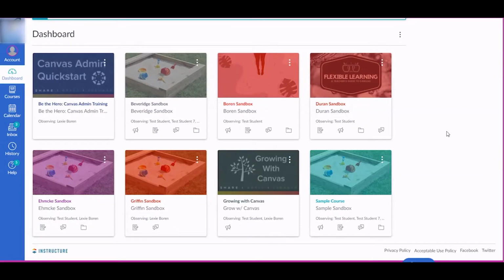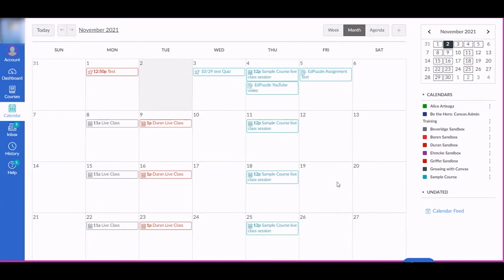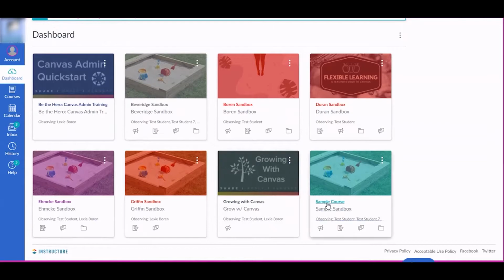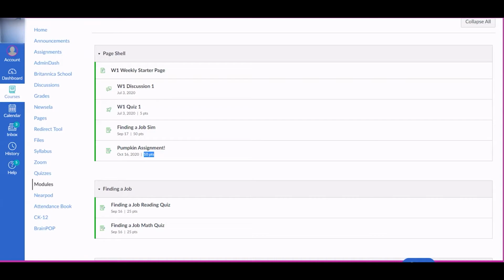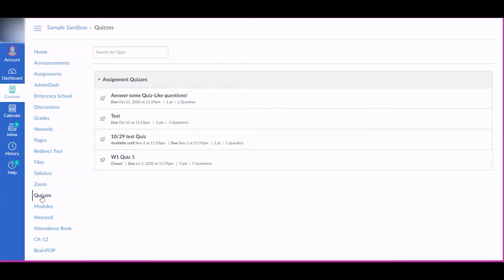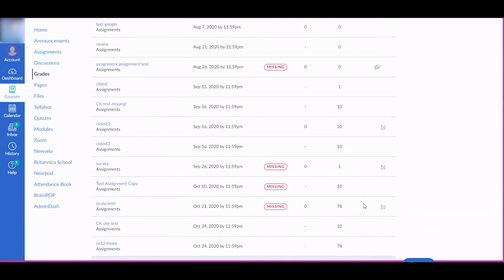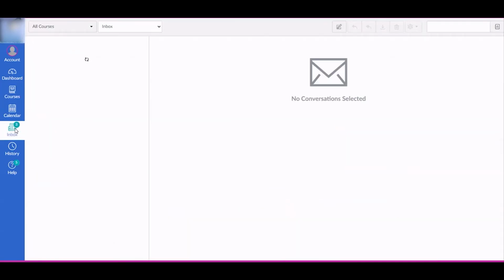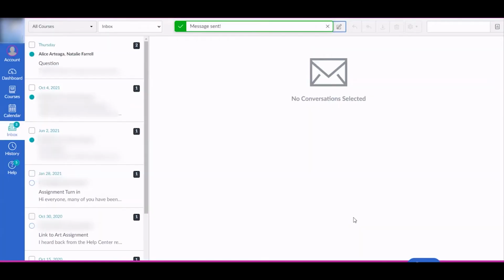Tech Tip Tuesday - What Observers can and cannot do in Canvas LMS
SYS Education Tech Agent: Natalie goes over what Observers can and cannot do in Canvas LMS!